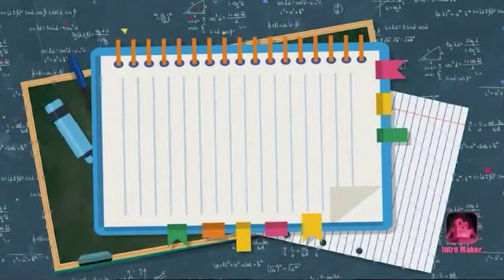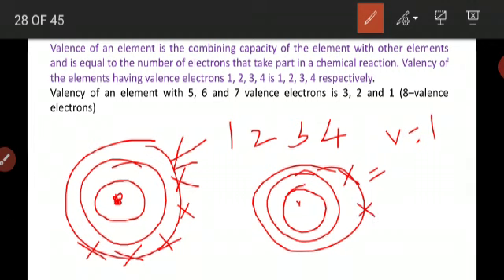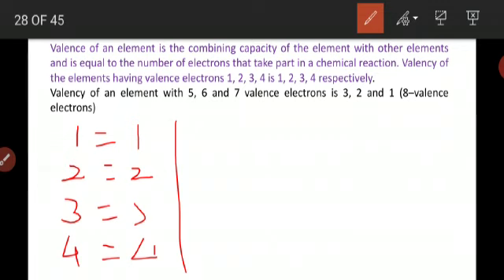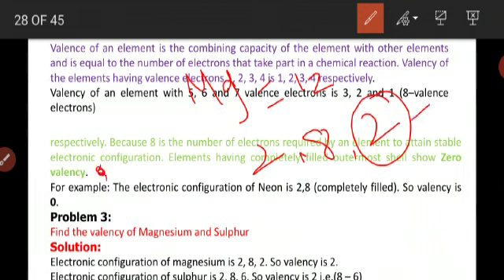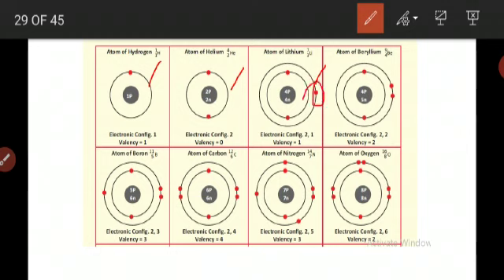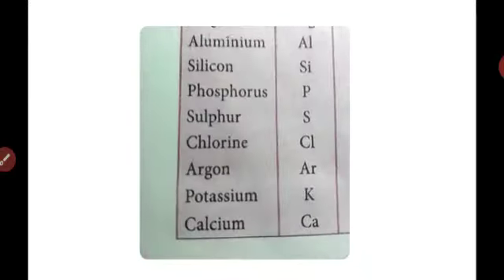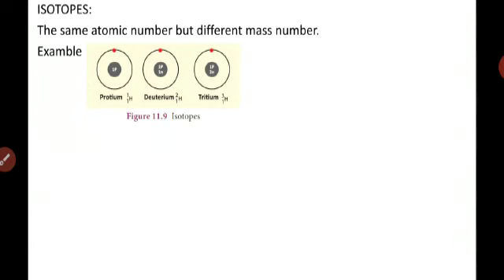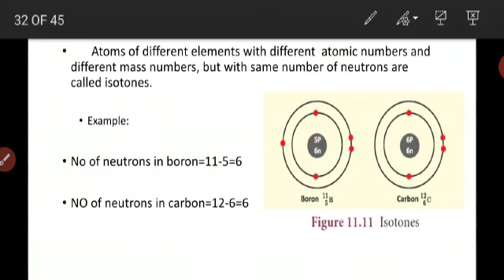ATOMIC STRUCTURE-PART-3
9th CHEMISTRY